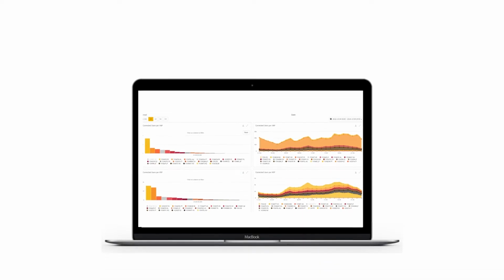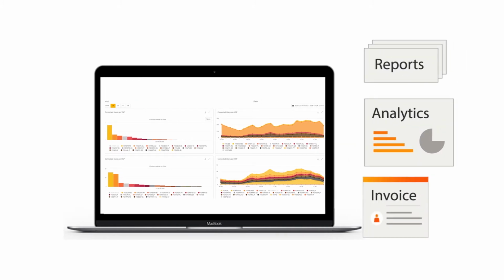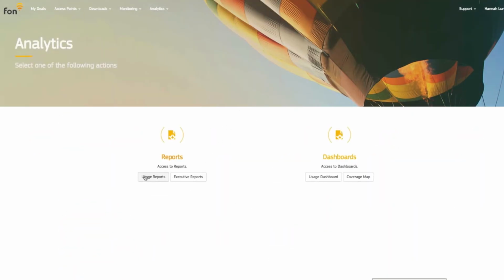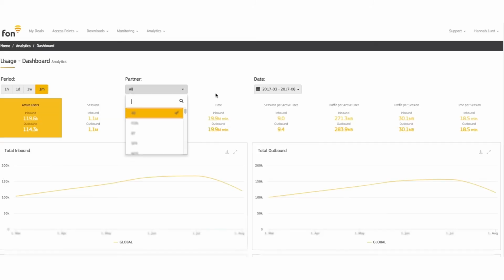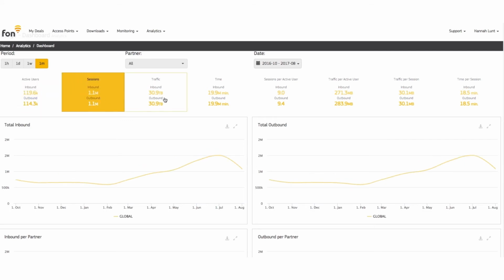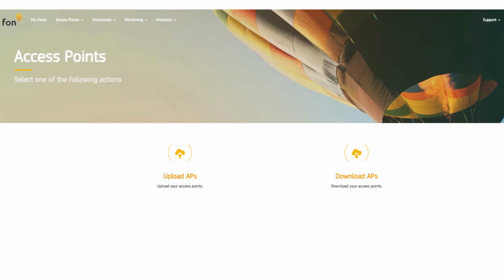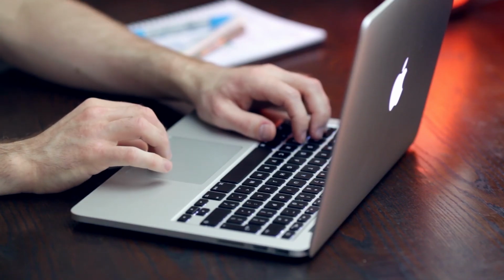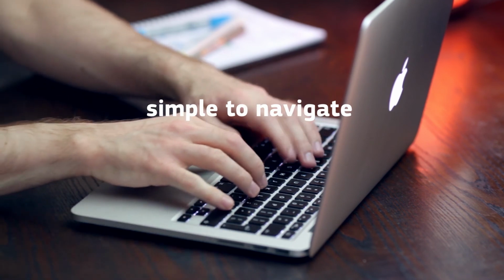Fon Network Insights product demonstration - British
Fon Network Insights gives our clients complete transparency and control over their inbound and outbound WiFi traffic.